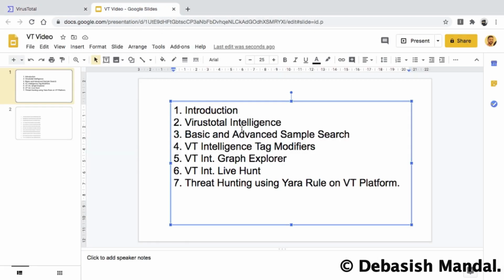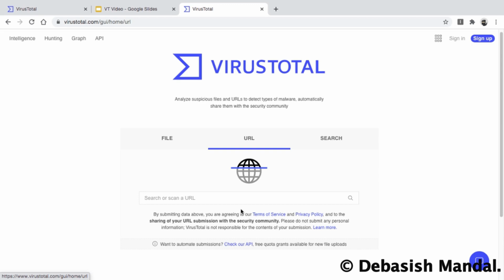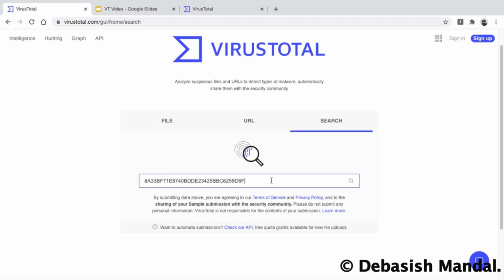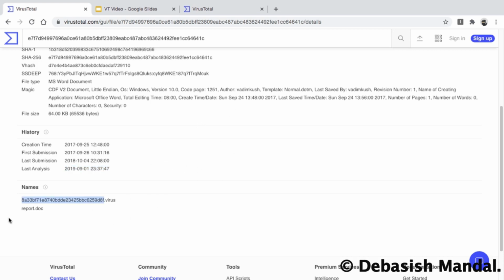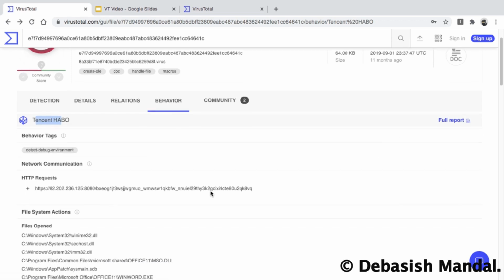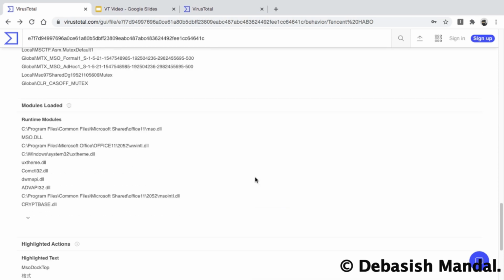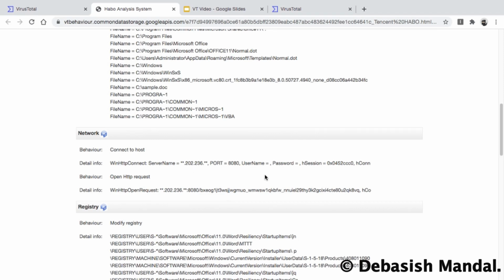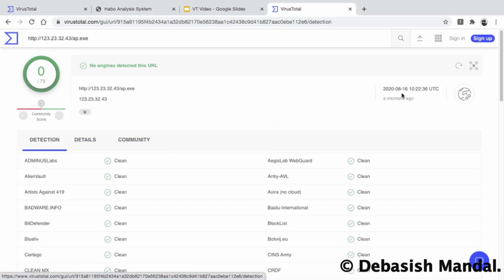Threat Hunting with VirusTotal – An Introduction